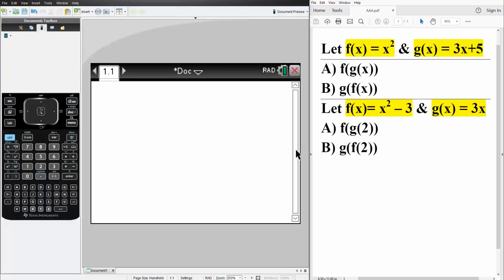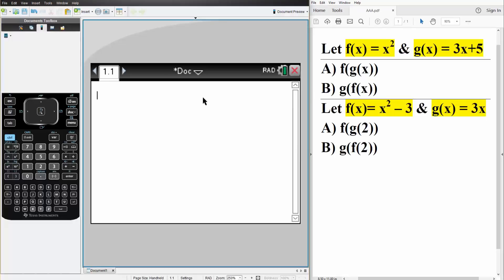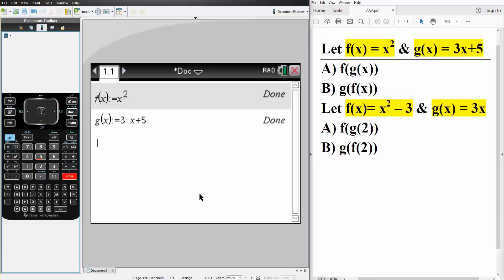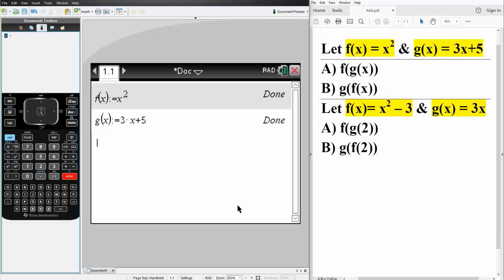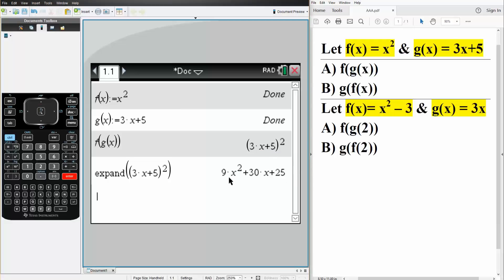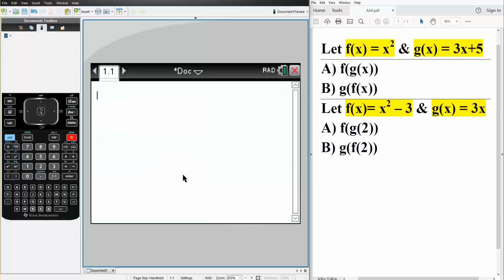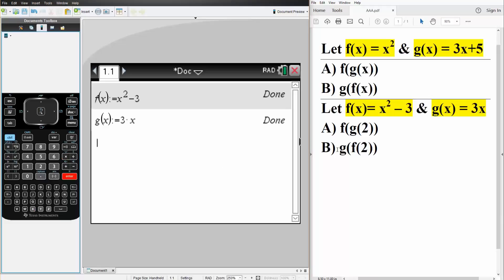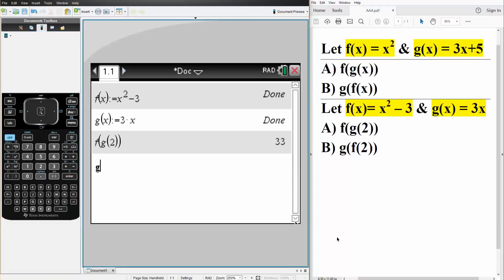Alg2: Composite Functions (TI-nSpire CX CAS)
Composite Functions (TI-nSpire CX CAS)

Workbooks that I wrote: